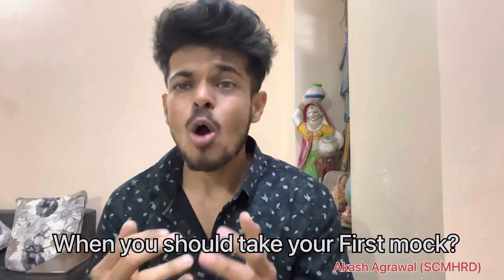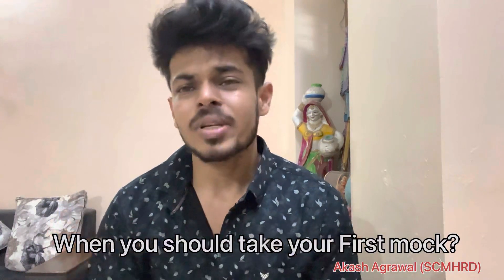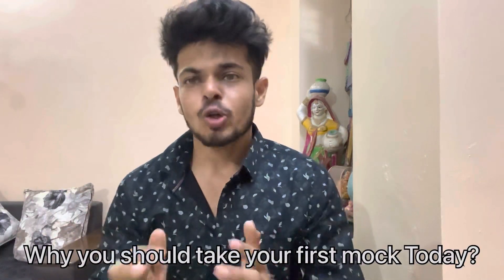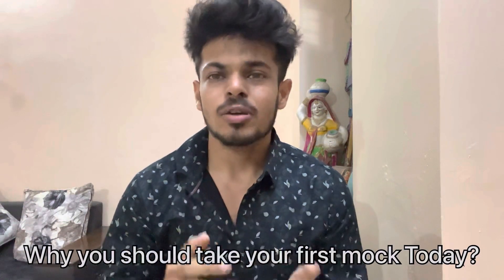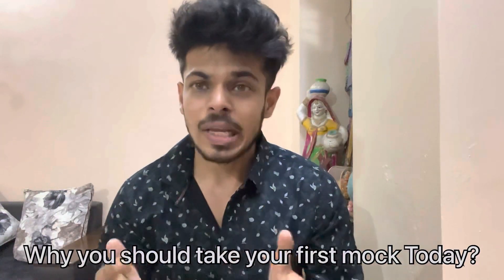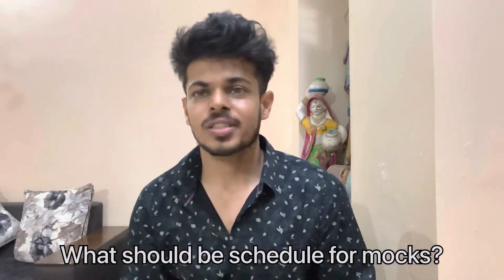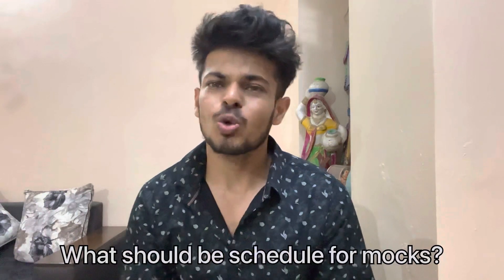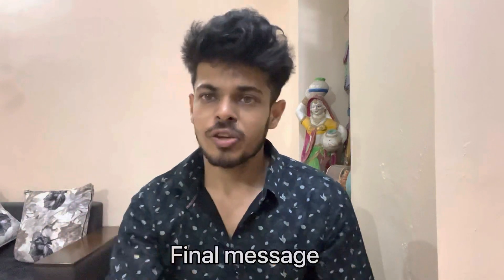HOW TO SCHEDULE YOUR MOCKS? HOW MANY MOCKS FOR CAT 23? CAT 23 PREPARATION | IIM MOTIVATION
SSC CGL NOTIFICATION 2023
SSC RESOURCES
SSC MOCKS

CAT QUANT
CAT QUANT SOLUTIONS
Cat quants tricks
CAT 2023
Mock analysis
simcat analysis
Aimcat analysis
Dashcat analysis
CDC Analysis
AIMCAT
xat decision making
xat crash course